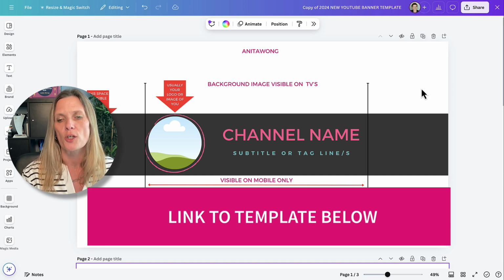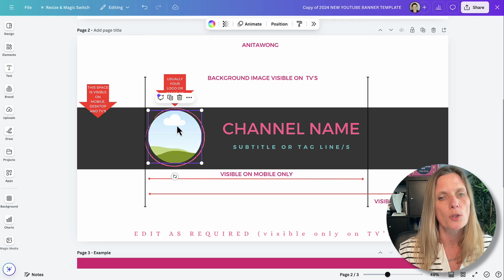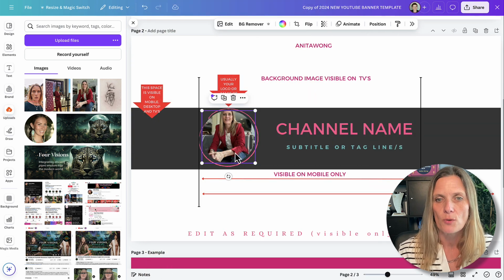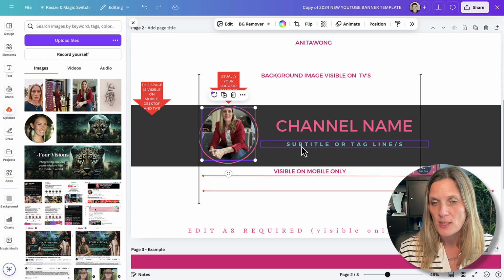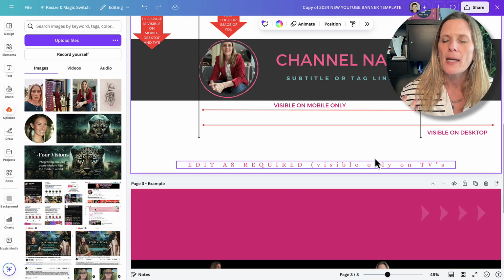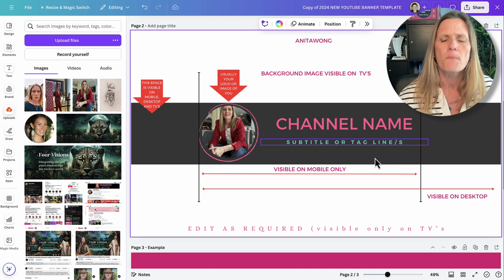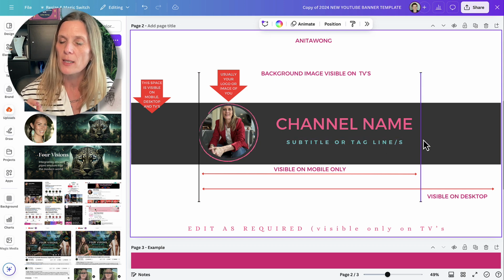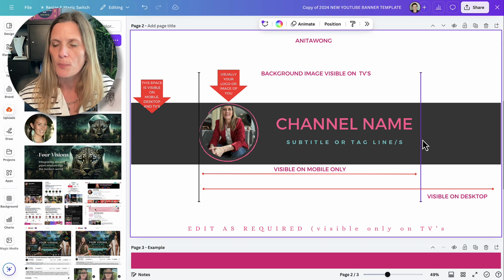How I Make My YouTube Banner! (2024 Tutorial)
YouTube Banner Design For Your YouTube Channel 2024!

🎉 Does your YouTube channel page look plain and simple? Do you want it to stand out with a professional look just like popular channels? In this video, we'll guide you through the process of transforming your YouTube channel by creating and adding a stunning banner.

🔹 What You'll Learn:

Introduction: Understand the importance of a YouTube banner.
Creating a Banner: Use Canva to design a custom banner using a free template.
Uploading the Banner: Step-by-step instructions on how to upload and adjust your banner on YouTube.
Tips and Tricks: Best practices to ensure your banner looks great on all devices.
Let's get started and give your channel a fresh, professional look! 🚀

00:00 Introduction and YouTube Banners
00:27 Canva YouTube Banner and link to template
01:12 YouTube Banner Examples and Canva Tutorial
02:12 How to add your banner to YouTube
03:20 Round up